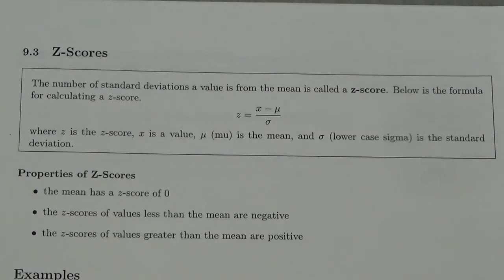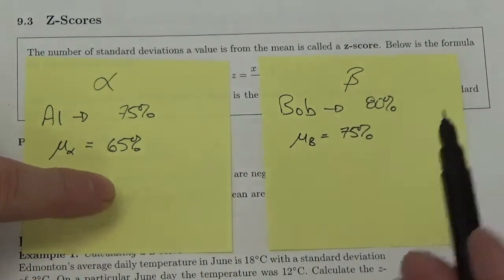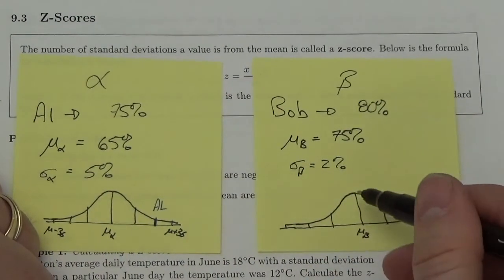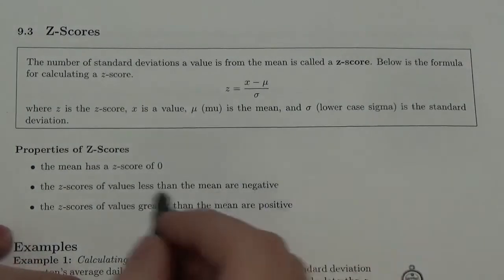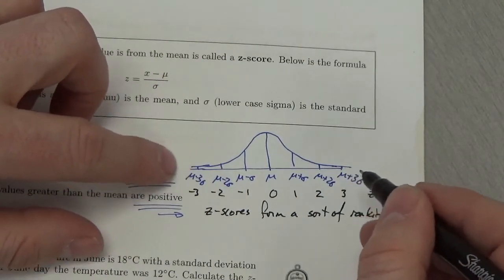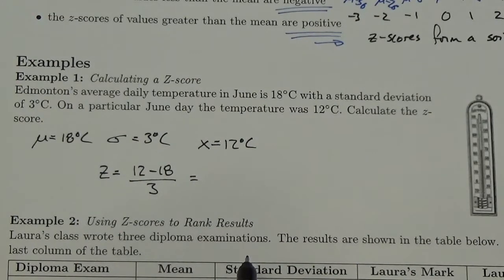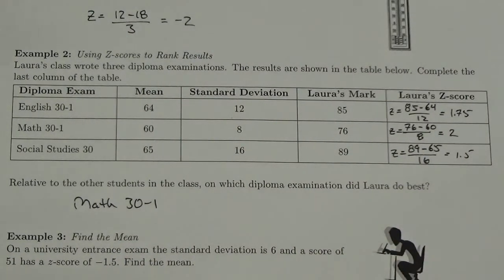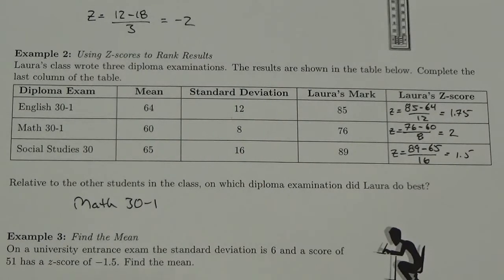IB Z Scores Lesson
This video is an introduction to z-scores.